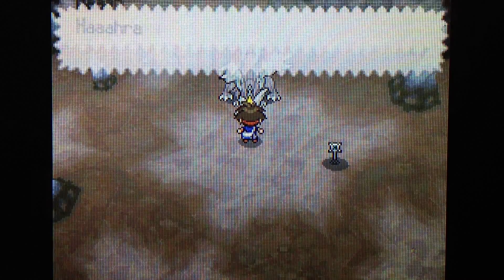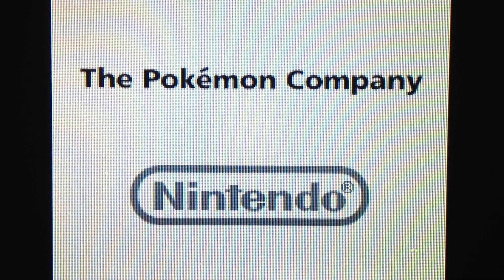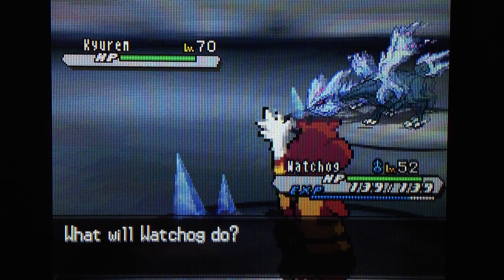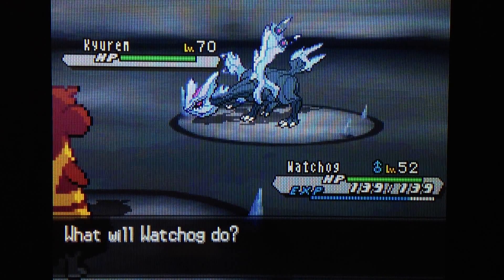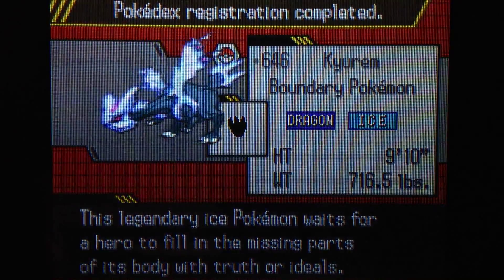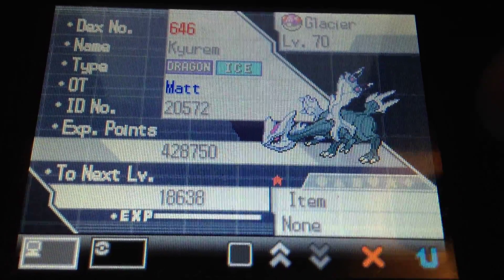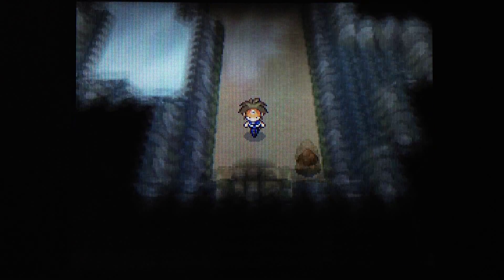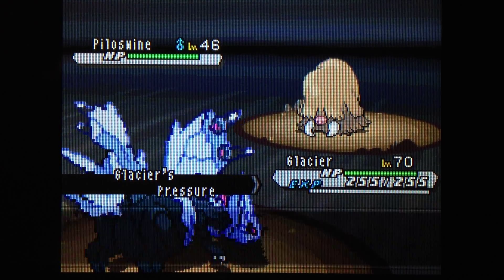Live Shiny Kyurem 12,614 SR's White2 BQ#10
Finally another shiny!!

This Badge Quest has taken too long to complete. Like I said in the video, I'm on 999 hours of gameplay and all I did was hunt. The shinies I got on this BQ are: Snivy, Azurill, Elekid, Yamask, Sandile, Tynamo, Skarmory, Seviper, Druddigon and now Kyurem.

I'm going to hunt for starters it don't currently have whilst I'm waiting for Omega Ruby to come out. When it does, I'll be racing Shinyhunter3131 and AprilBlueBird to complete a BQ first.

Mr Shinx :-)

*That thing you smell has come from you.*